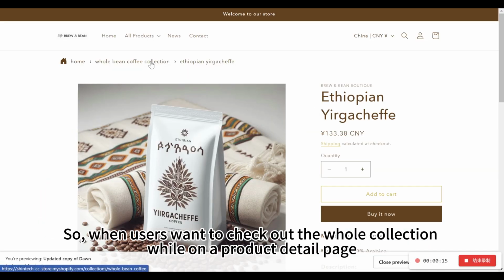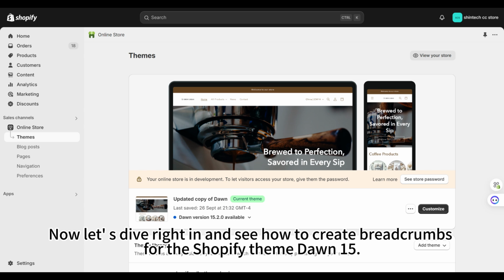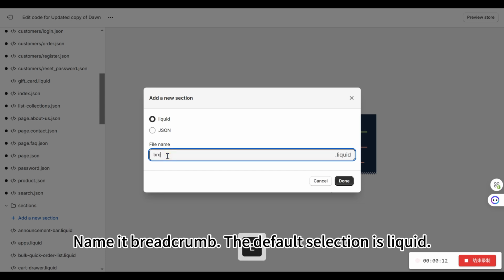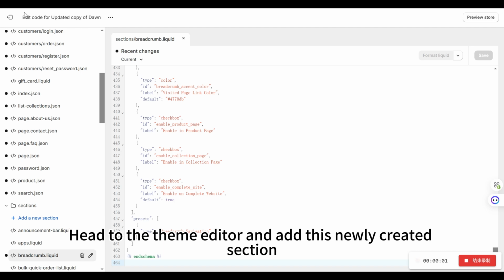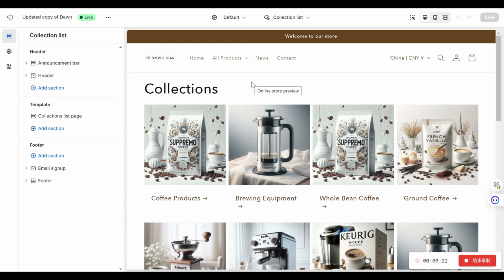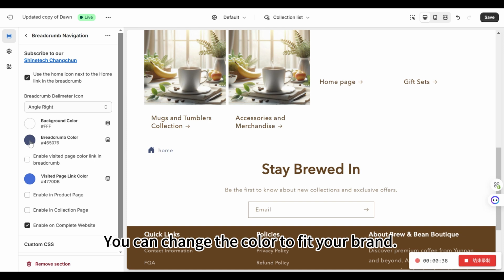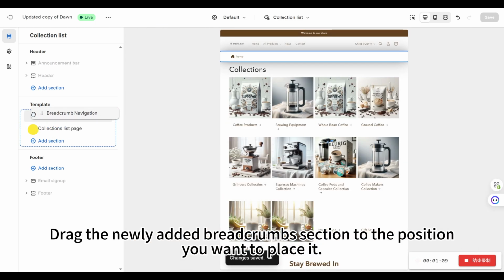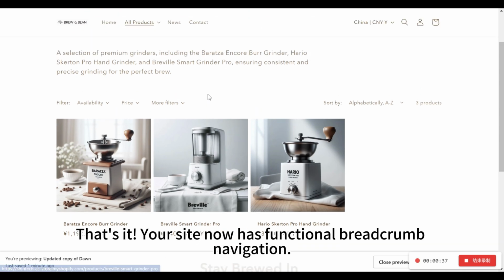How to Add Breadcrumbs in Shopify Dawn 15 Theme | A Step-by-Step Guide for Beginners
Welcome to Shinetech's tutorial on adding breadcrumbs to your Shopify store using the Dawn 15 theme! Breadcrumbs help users navigate your site more easily, improving customer experience and potentially boosting sales.
Timestamps:
0:00 Introduction
0:15 What are Breadcrumbs?
0:49 Creating a Breadcrumb section for Shopify's Dawn 15 Theme
1:40 Adding and customizing the Breadcrumb Section in Dawn 15 Theme

Important: This solution is based on the Dawn 15 theme. For other themes, you might need custom adjustments. Need help with your Shopify store?

To see the code required for modifications, please check the comment.